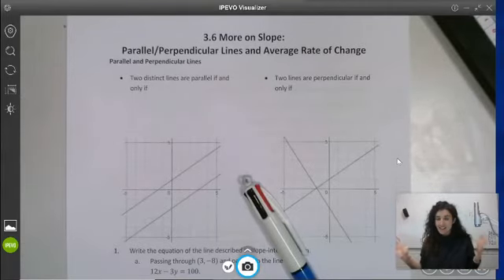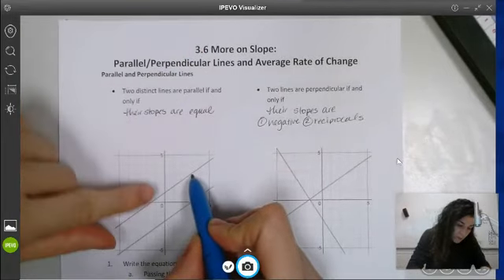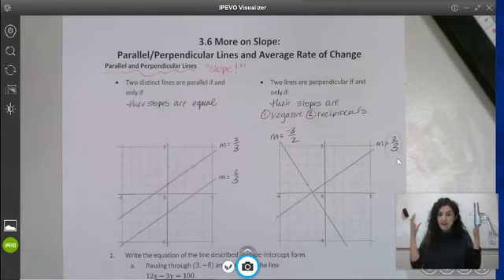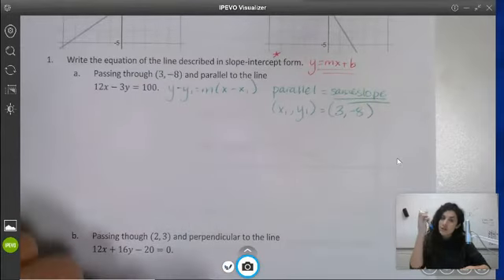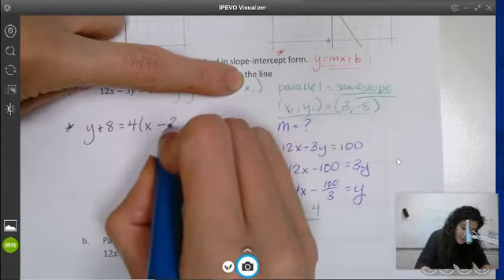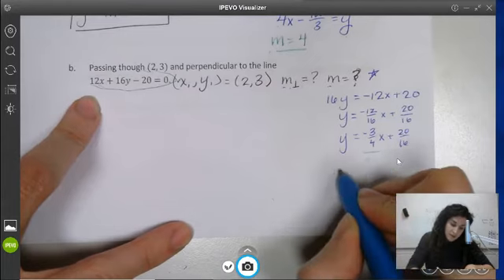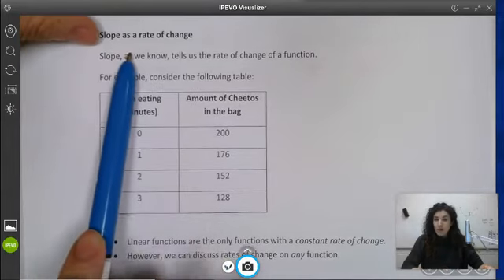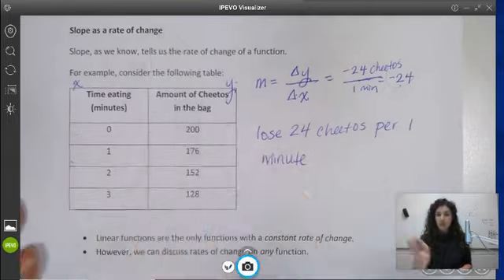3.6 More on Slopes: Parallel/Perpendicular Lines and Average Rate of Change